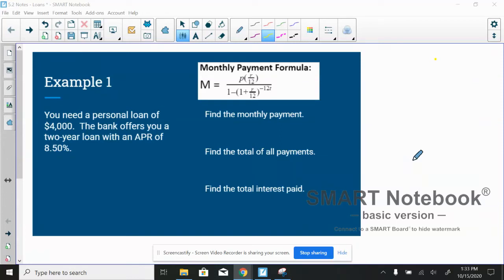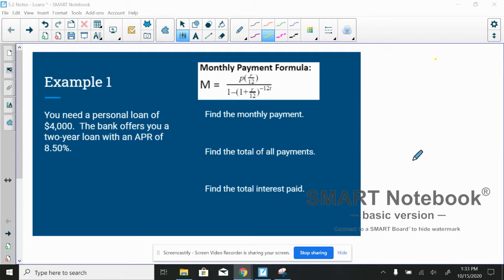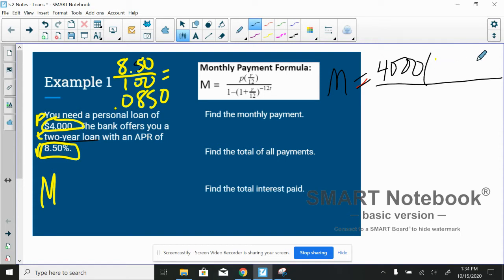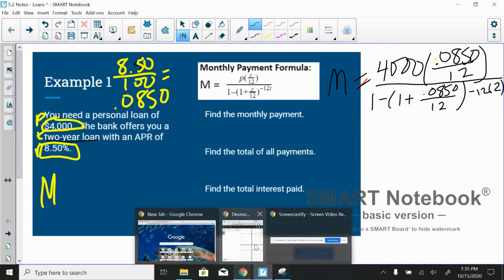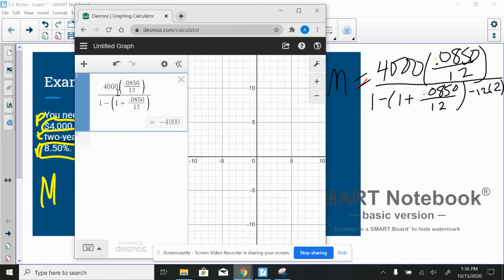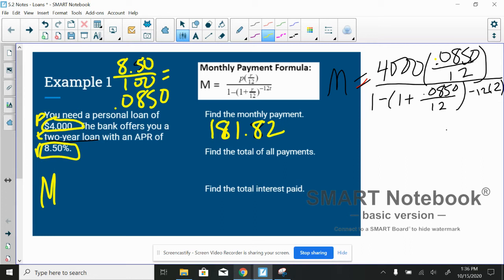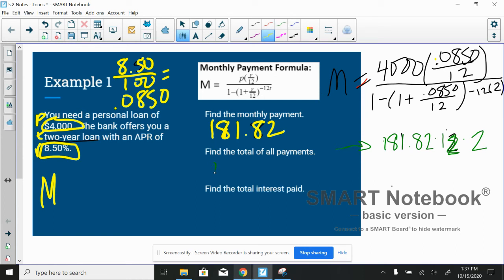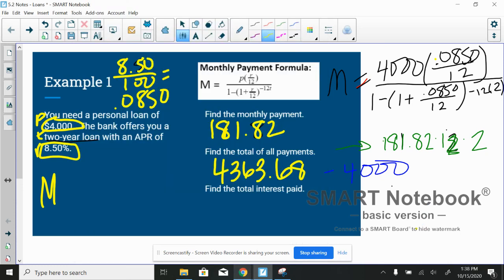FA: 5.2 Notes Ex 1